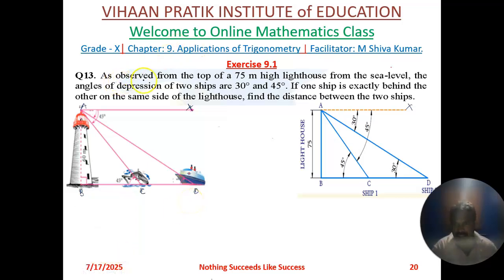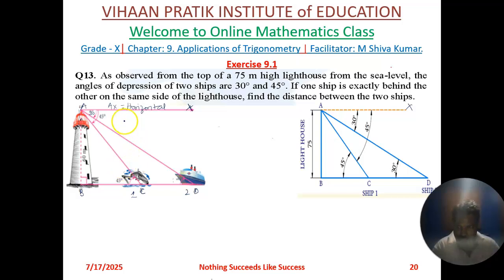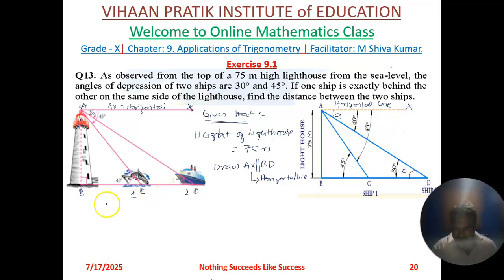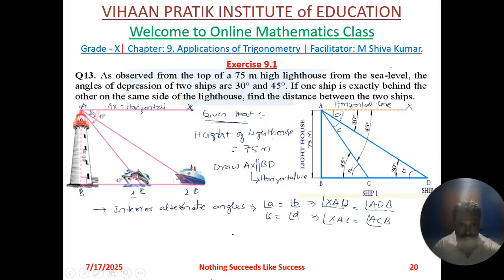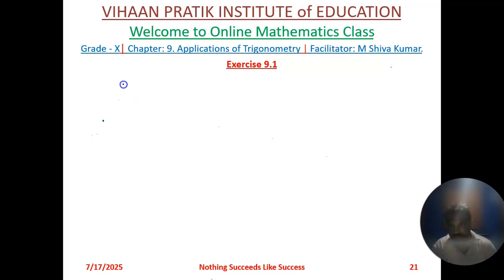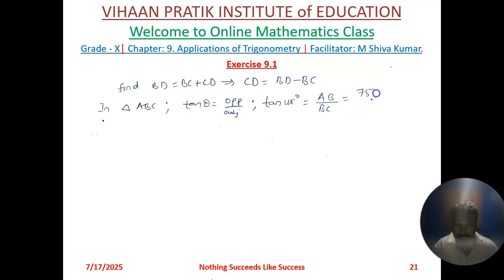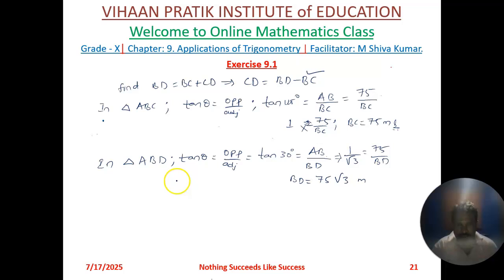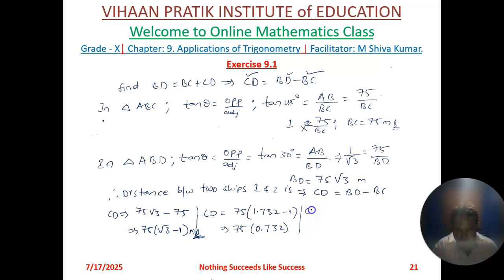Applications of Trigonometry : Exercise 9.1 P.13